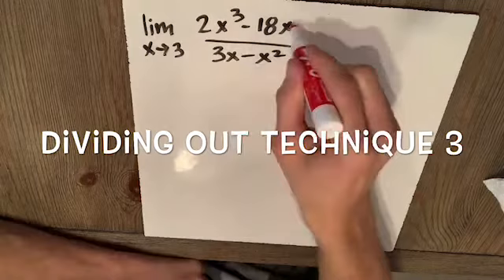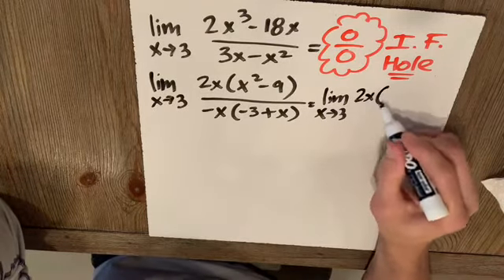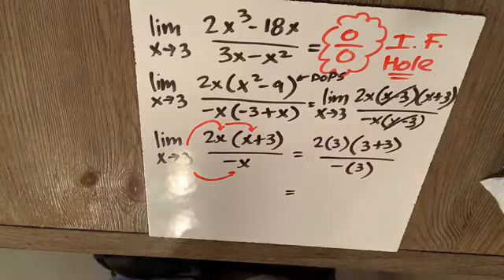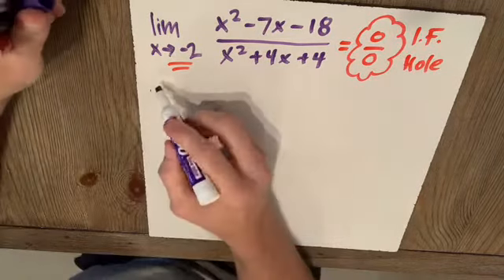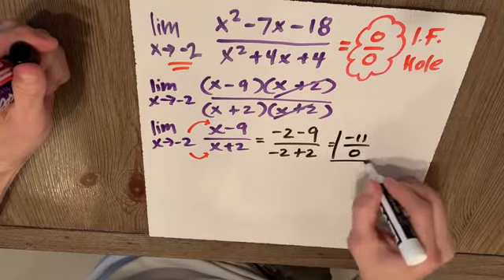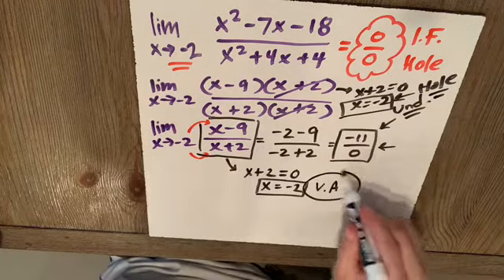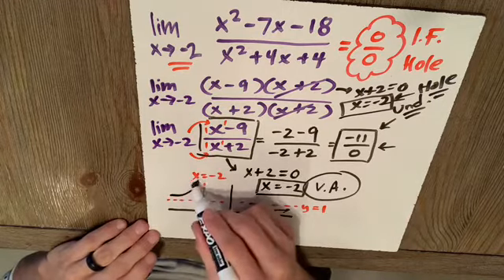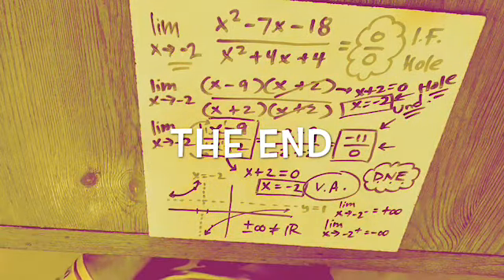Dividing Out Technique 3